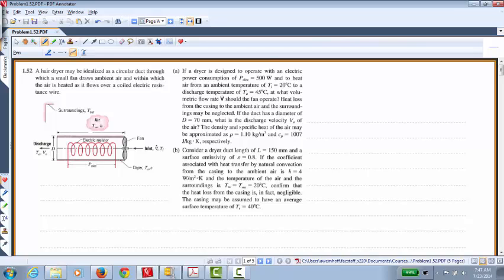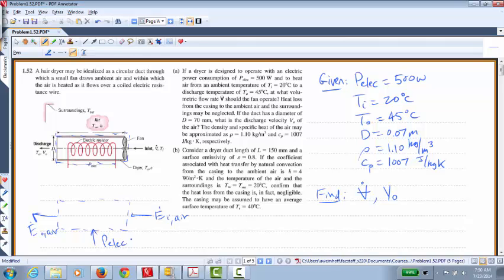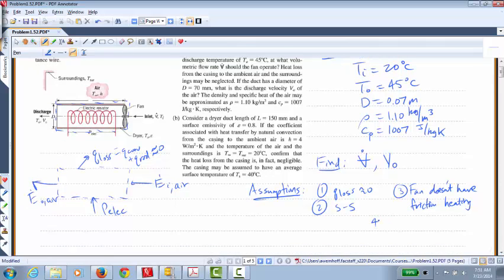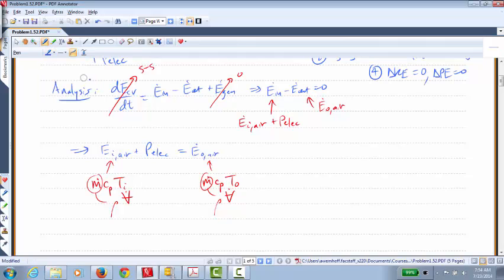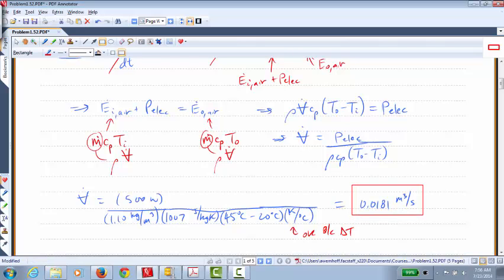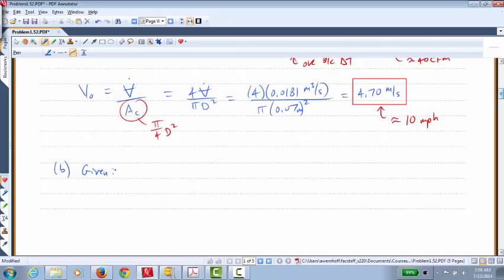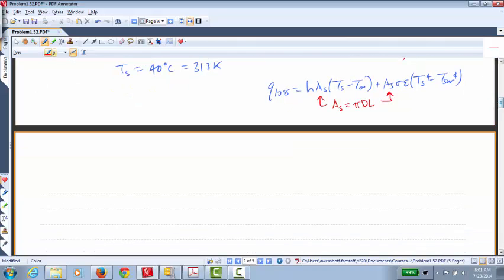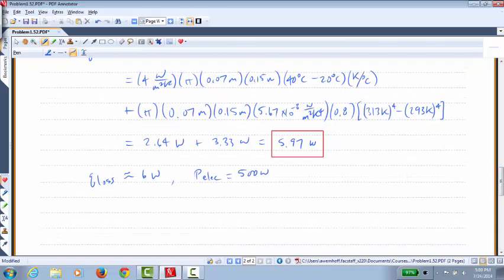Heat Transfer Problem 1.52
A hair dryer example problem.